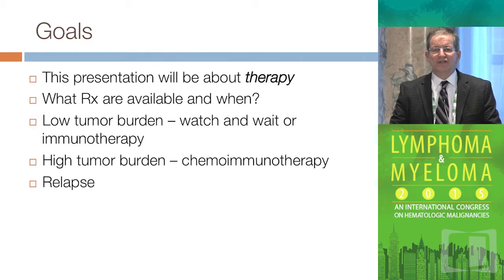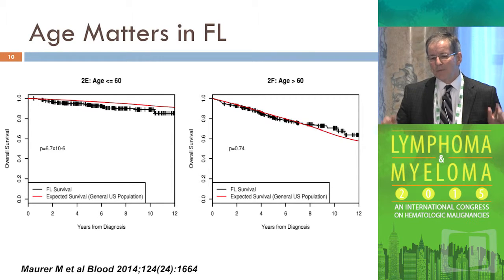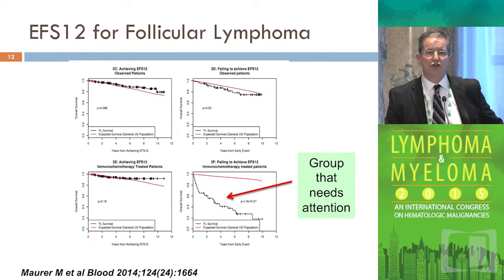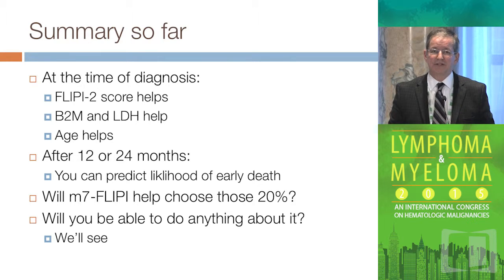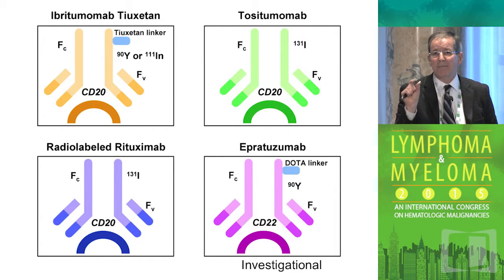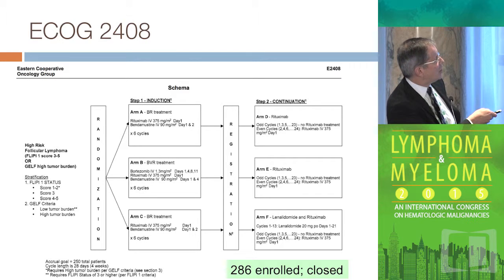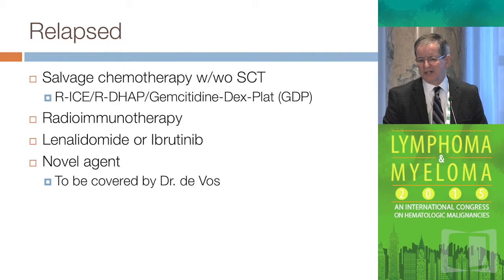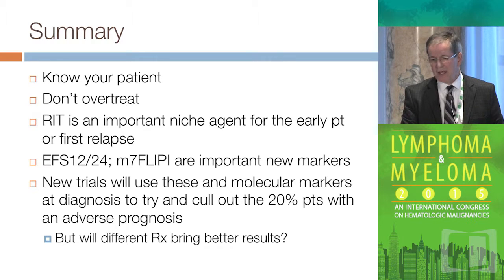How Do I Sequence Therapies in Follicular Lymphoma?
In this presentation, Dr. Thomas E. Witzig discusses how he sequence therapy in the treatment of follicular lymphoma (FL).